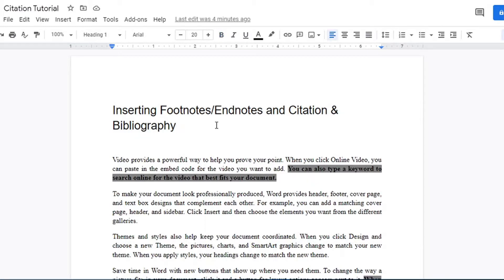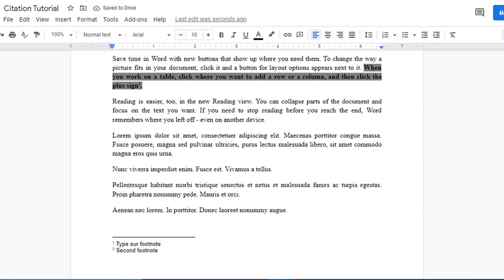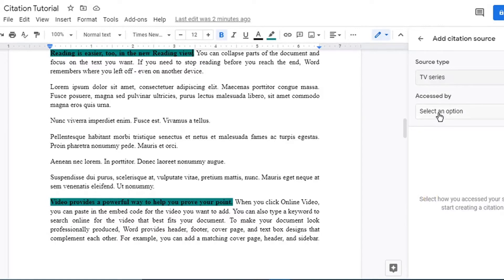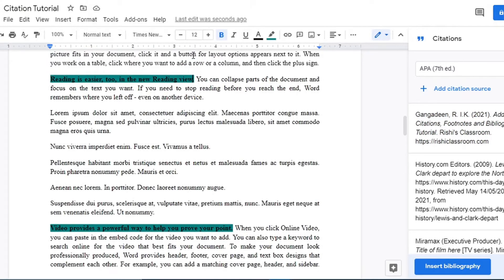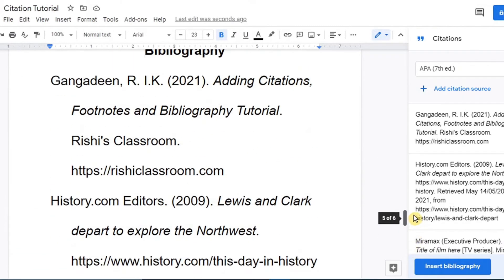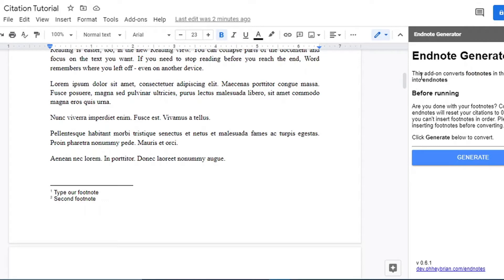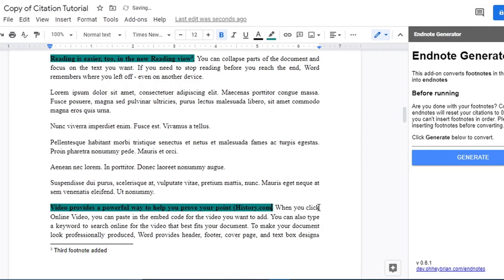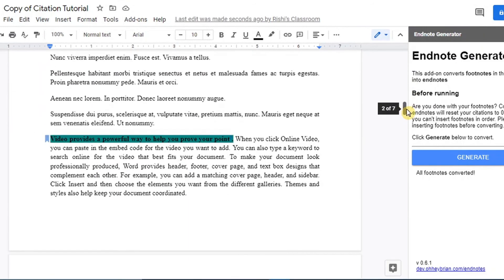Adding Footnotes and Citations on Google Docs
In this video, we look at inserting Footnotes, Endnotes, Citations and Bibliography using Google Docs.